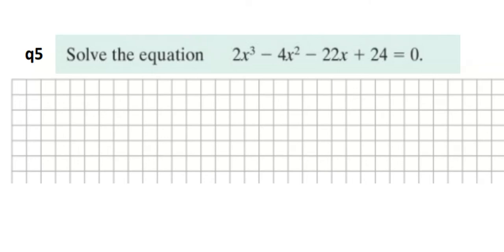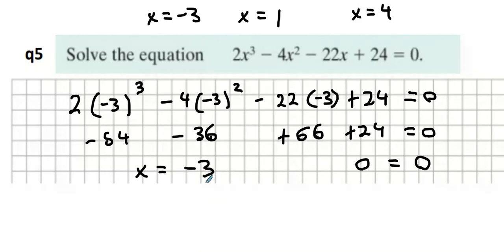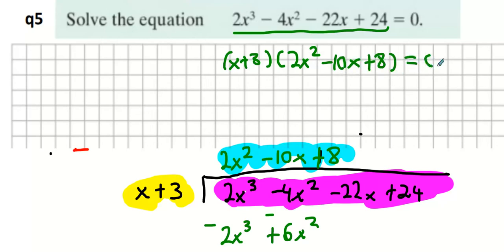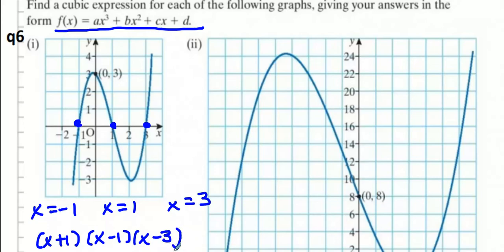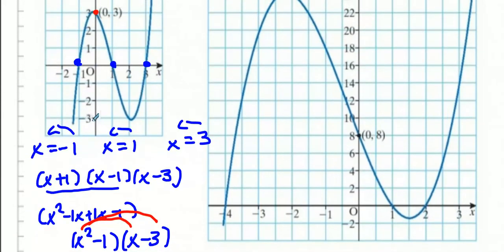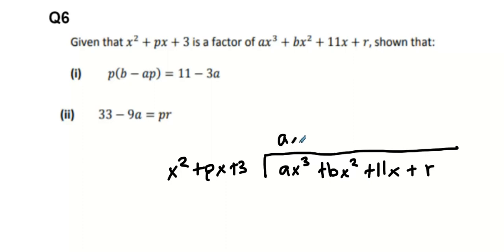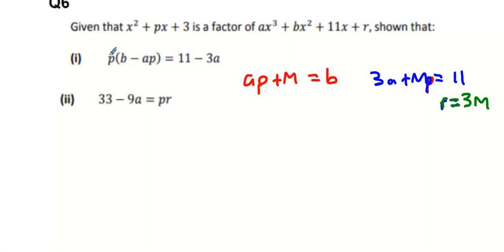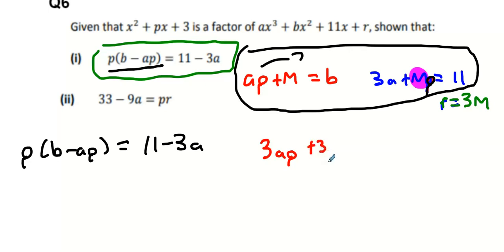5th year algebra 2 q5q6q7